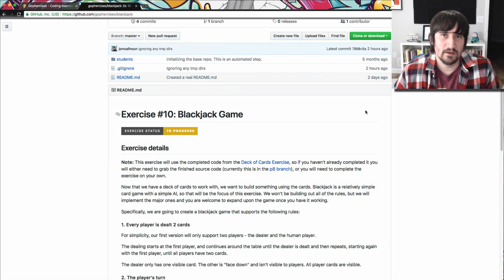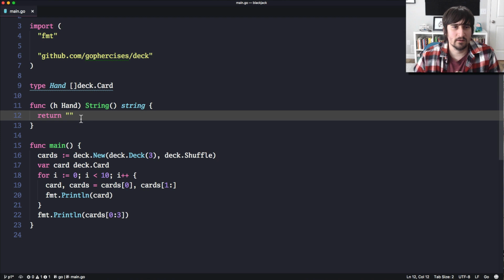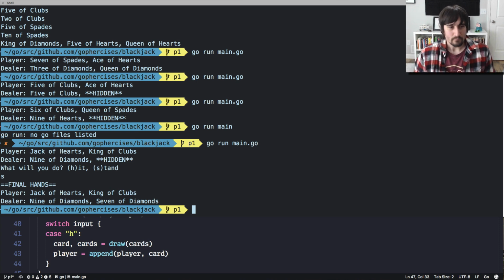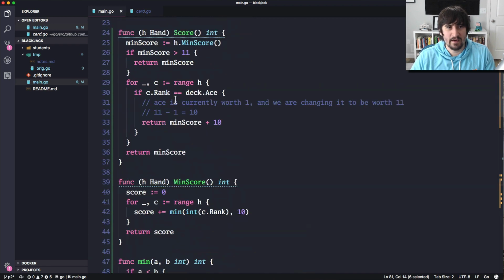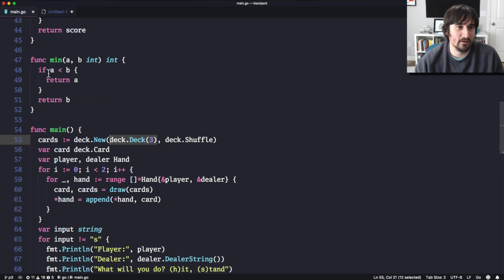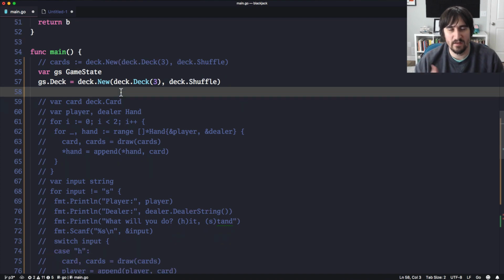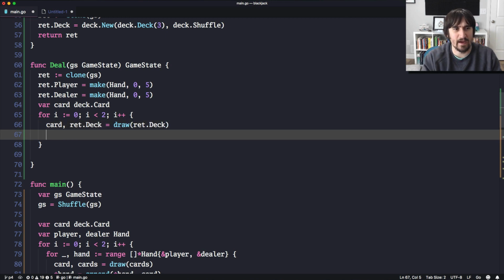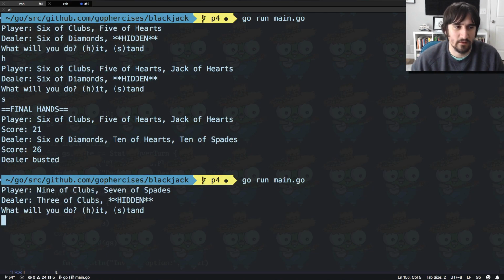Gophercises #10 - Blackjack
In this exercise we take the deck of cards we created in Gophercises #9 and use them to create a blackjack card game in Go.